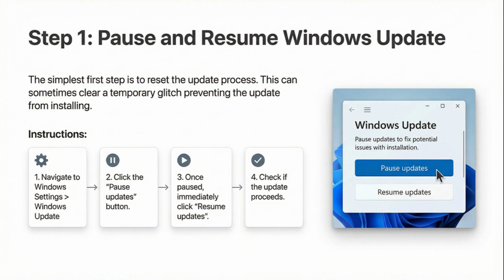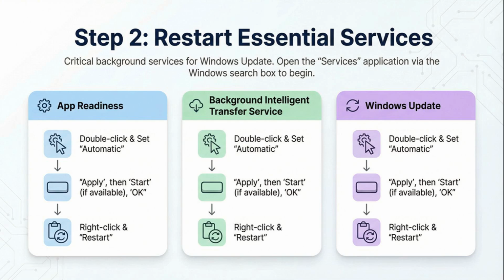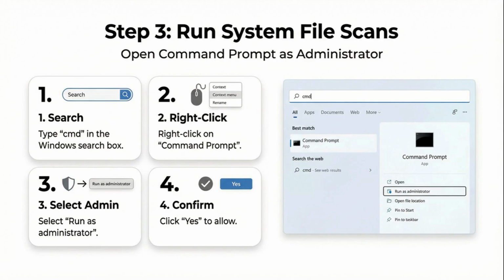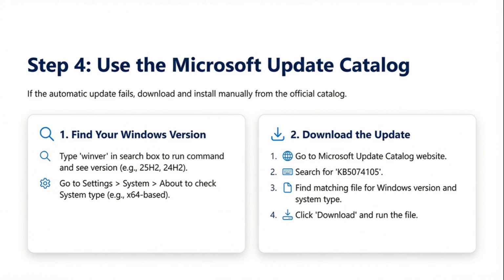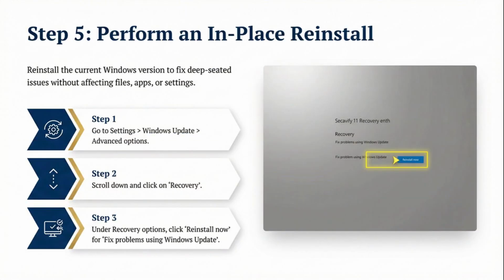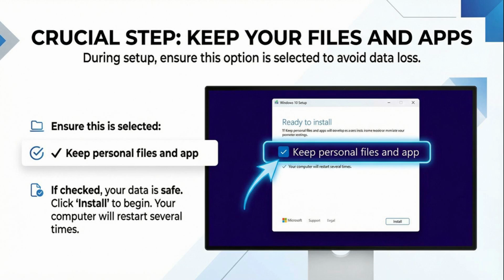How To Fix 2026-01 Preview Update (KB5074105) (26200.7705)/(26100.7705) Not Installing On Windows 11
How To Fix 2026-01 Preview Update (KB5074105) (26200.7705 / 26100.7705) Not Installing On Windows 11. Is the 2026-01 Preview Update KB5074105 failing to install on your Windows 11 PC?
If your system is stuck on Build 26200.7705 or 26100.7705, showing update failed, stuck at a percentage, or undoing changes, this step-by-step tutorial will help you fix it.

In this video, I’ll walk you through multiple proven fixes to resolve KB5074105 not installing on Windows 11, even if Windows Update is broken or looping.

✅ What this video covers:

Fix 2026-01 Preview Update KB5074105 install failure

Solve Windows 11 build 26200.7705 / 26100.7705 update issues

Clear corrupted Windows Update cache

Run Windows Update Troubleshooter correctly

Repair system files using SFC & DISM

Reset Windows Update components safely

Manually install KB5074105 using Microsoft Update Catalog

Fix Windows 11 preview update stuck or reverting

❌ Common problems fixed:

KB5074105 download failed

Windows 11 preview update stuck

Update undoing changes

Windows Update not working 2026

💻 Works on:

✔ Windows 11 Preview Builds
✔ Windows 11 Version 24H2 / 25H2
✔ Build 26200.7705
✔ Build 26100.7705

👉 Follow each step carefully and your Windows 11 update issue should be resolved.